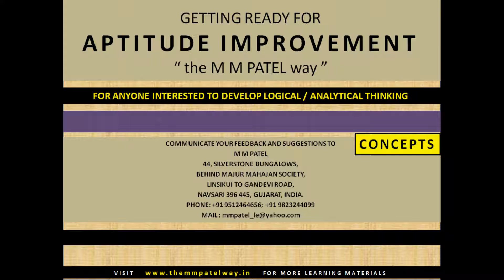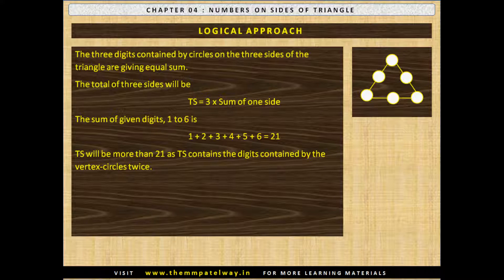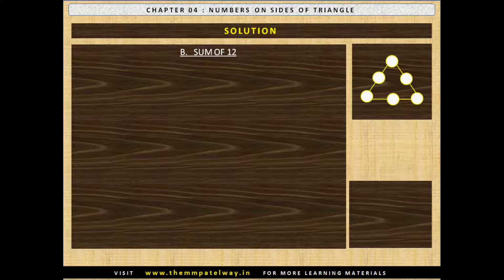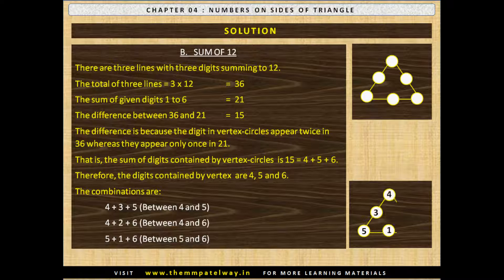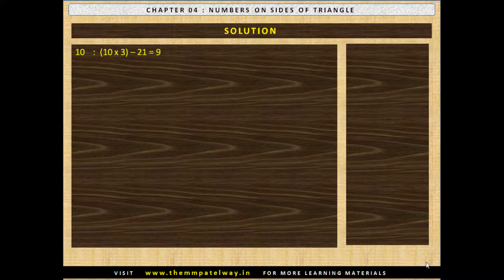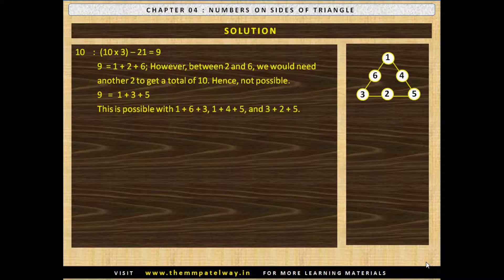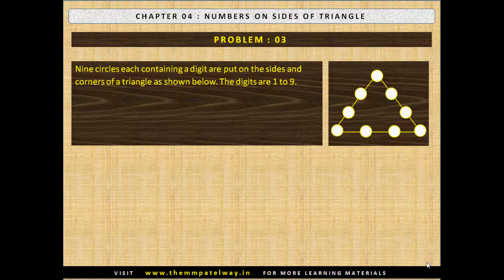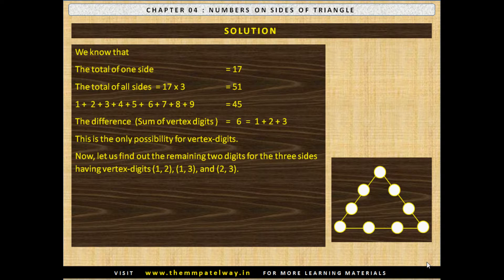APTITUDE IMPROVEMENT COURSE 04 CONCEPT NUMBERS ON SIDES OF TRIANGLE